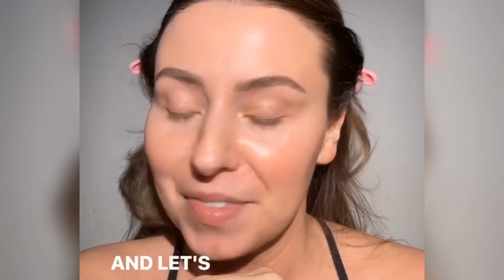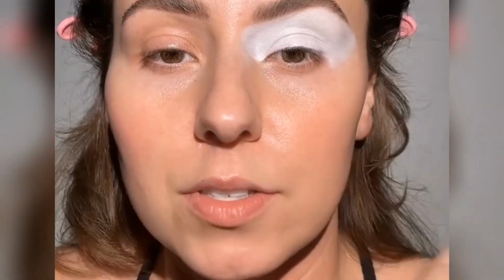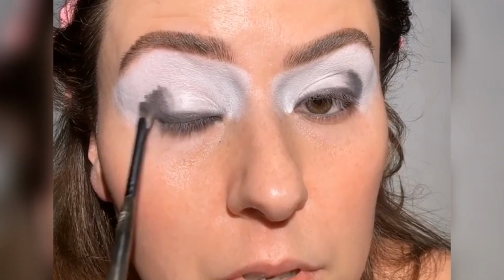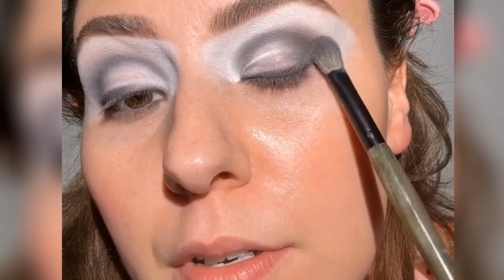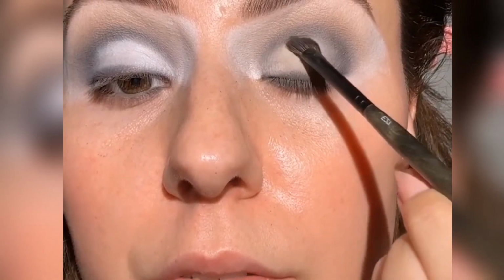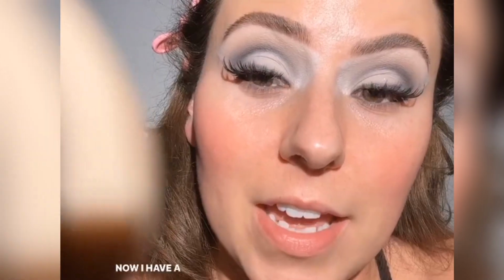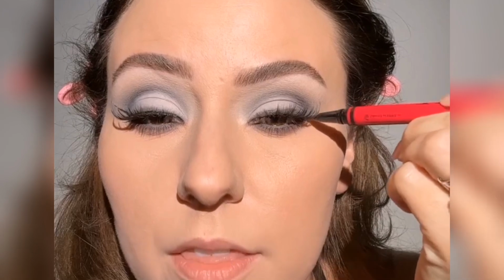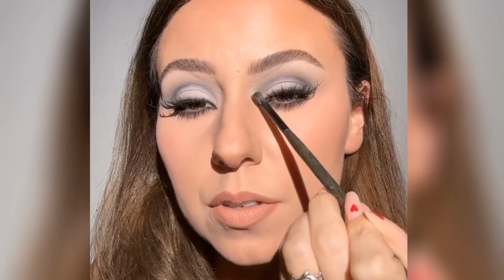HOW TO APPLY EYESHADOW LIKE A PRO THE BASICS 2023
This is how to apply eyeshadow like a pro with the basics 2022! I'll show you exactly what buffing, blending and all the words you hear all makeup video's mentioning but maybe didn't know what it meant! I'll show you a full eyeshadow look and how to create it.

In this video I'll show you how to apply eyeshadow, how to use your brush, how to apply eyeshadow to the brush and how to apply it to your eyelids. I'll explain how to blend your eyeshadow and every details of eyeshadow application.

PRODUCTS DETAILS

❤️---Eye---❤️
BASE :@gerardcosmetics clean canvas eye primer White
EYESHADOW :@charlottetilbury uptown girl  & sophisticate
EYE PENCIL :@narsissist eye pencil Haight ashbury
LASHES :@rokaelbeauty moon light
EYE LINER :@VALENTINO.BEAUTY
MAKEUP REMOVAL :@biodermausa green cap

❤️---FACE---💓

BRONZER:@Gucci bronzer 01
BLUSH :@toofaced cloud crush blush candy cloud
LOOSE POWDER :@citycolorcosmetics bye bye pores pressed translucent, @sheglam powder duo
HIGHLIGHTER:@givenchybeauty prisme libre

❤️---LIP---❤️
LIP STICK :@anastasiabeverlyhills liquid lipstick pure Hollywood
LIP LINER :@maccosmetics whirl lip liner